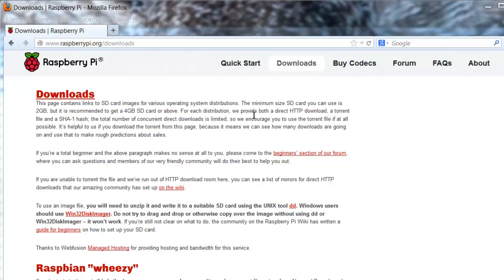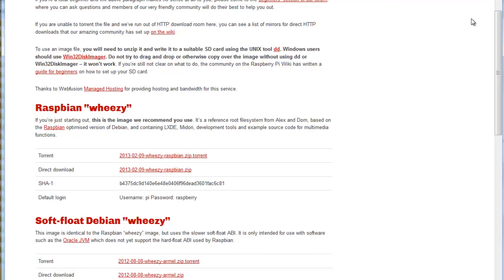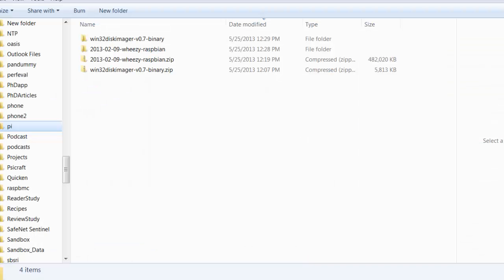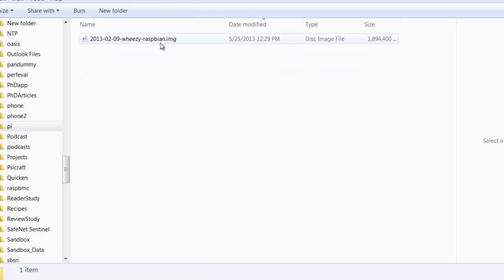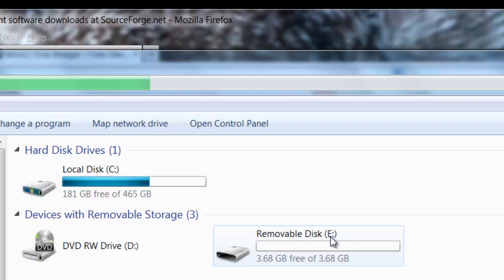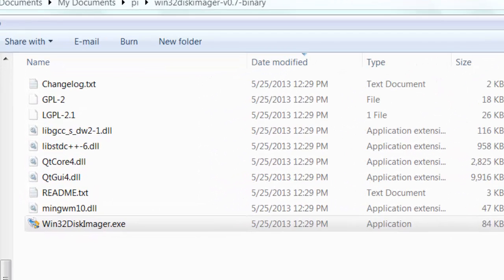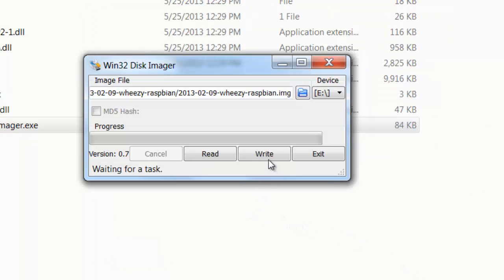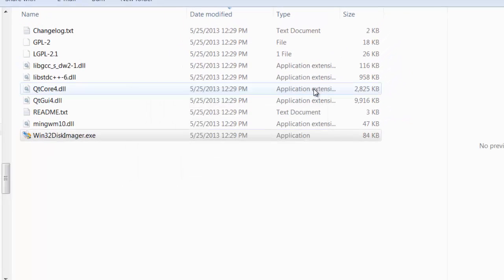RaspberryPi - Prepare SD Card using Win32DiskImager on Windows XP/7/8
This video shows how to use the free program Win32DiskImager to prepare an SD card for use in the Raspberry Pi.

This video supports instruction in the graduate Digital Information Management Certificate (DigIn) program at the School of Information Resources and Library Science, University of Arizona. For more information on DigIn and the certificate program,